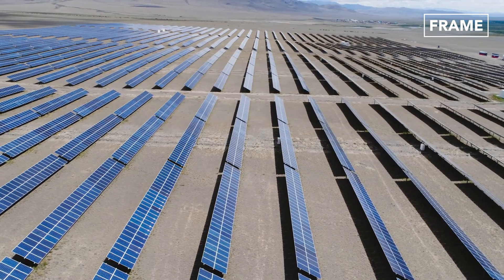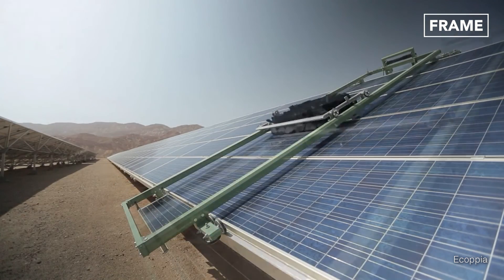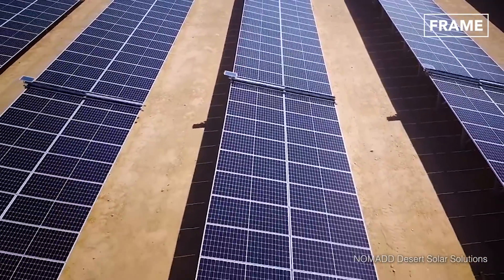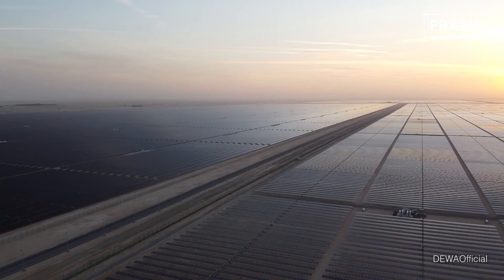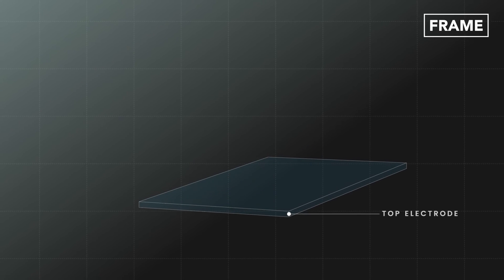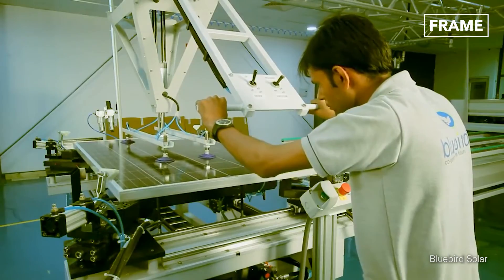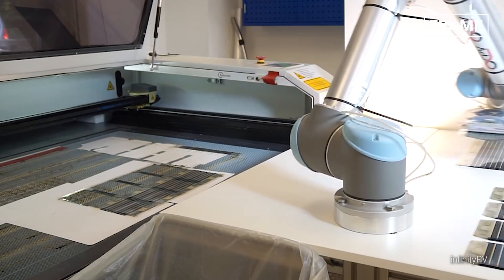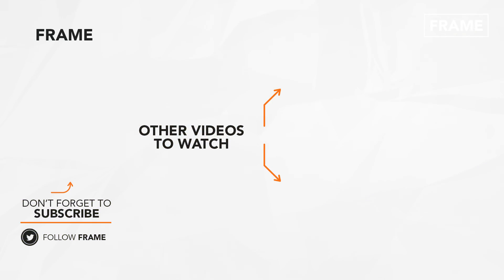How Professionals Deep Clean The Dirtiest Solar Panels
Solar panels capture sunlight to create clean, green electricity capable of powering our homes. Their huge surface area means they are adept at their job but can easily become covered in dust and dirt, significantly reducing their performance. Today's FRAME feature explores for you how million of solar panels can survive situation like a harsh deserts.